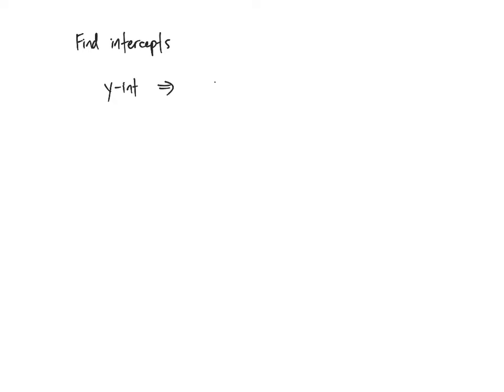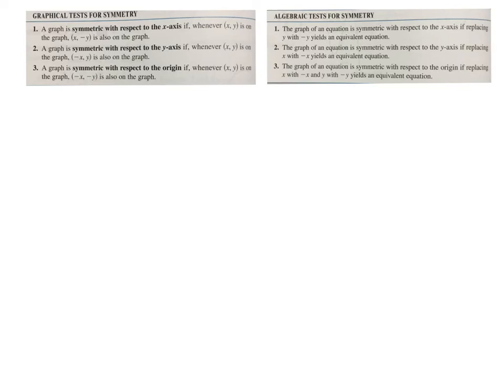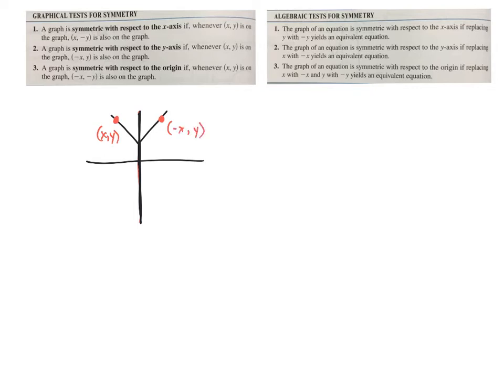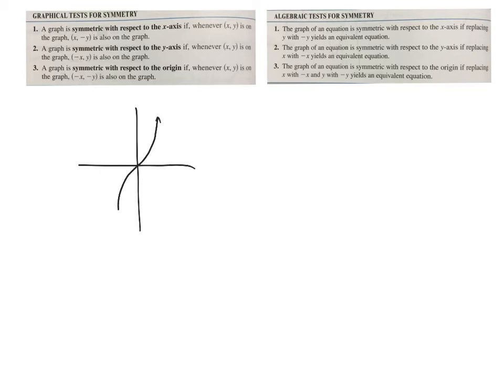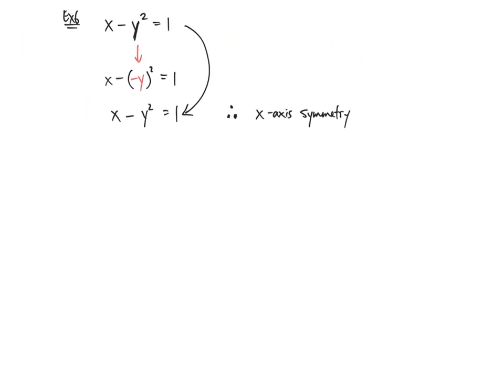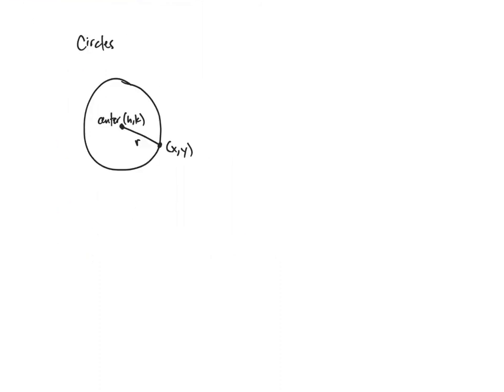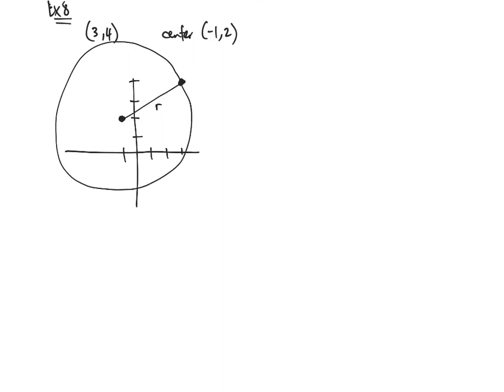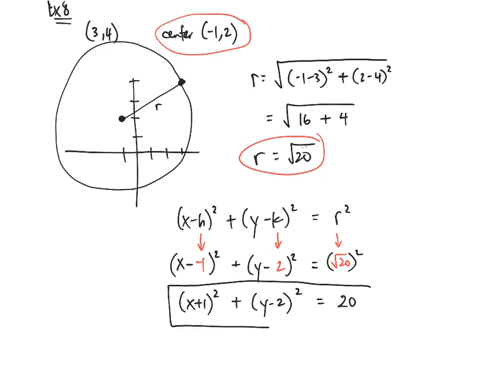HPC P.4 Graphs of Equations